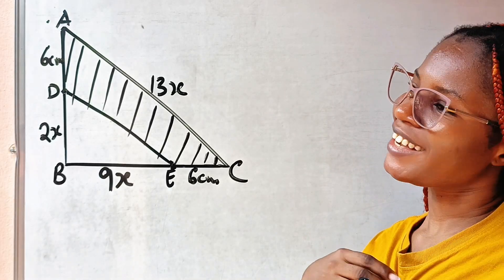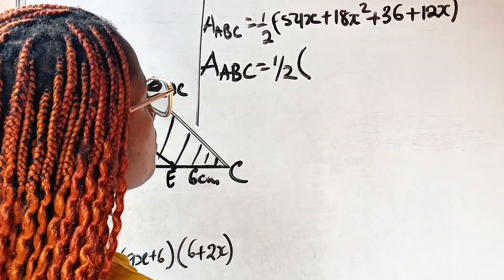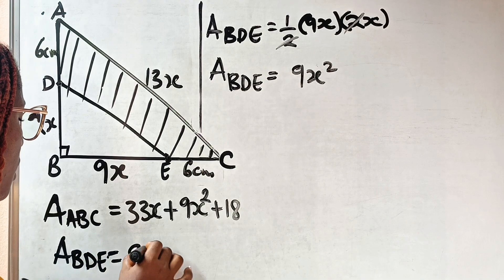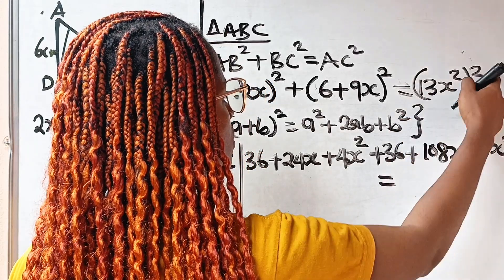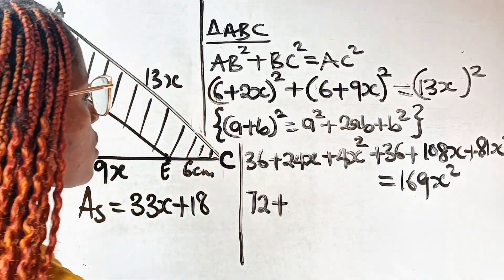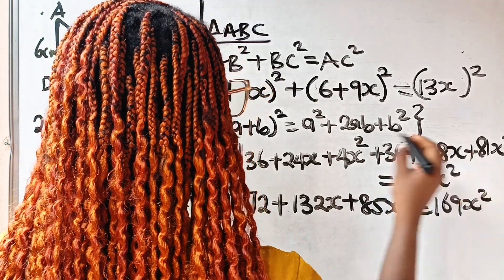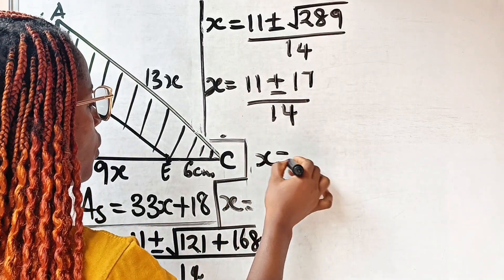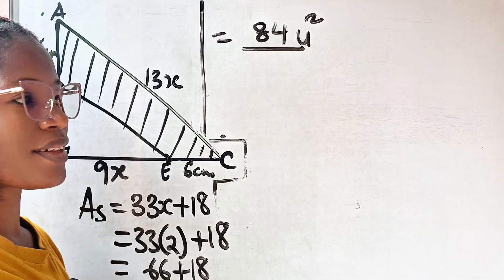A Nice but tricky geometry math question| can you find the area of the shaded region?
A Tricky geometry math question.